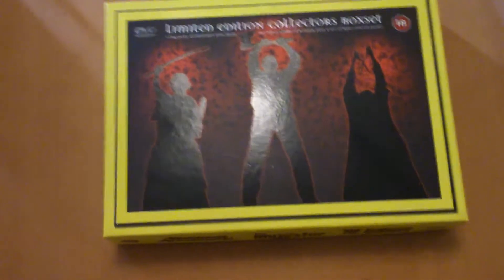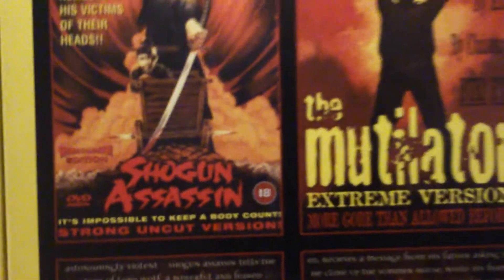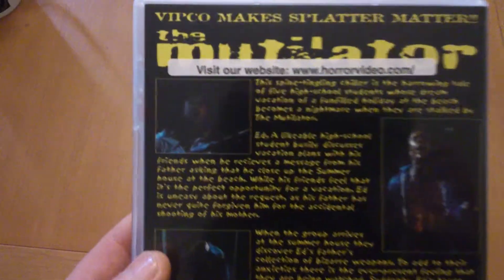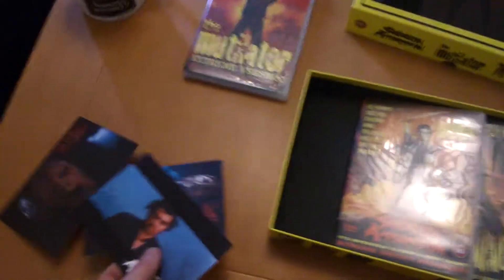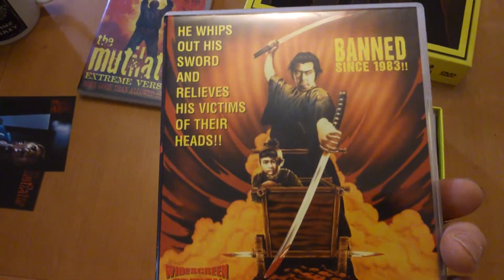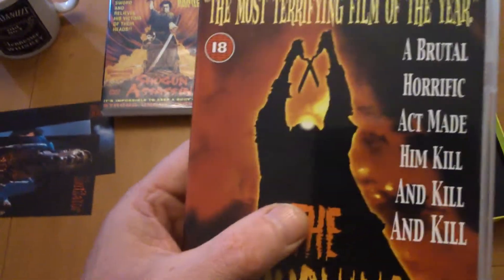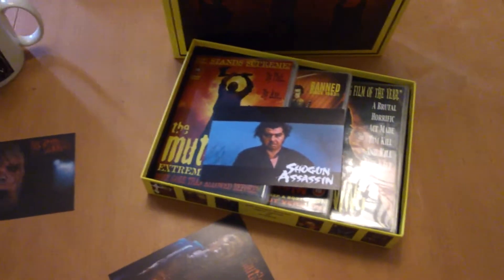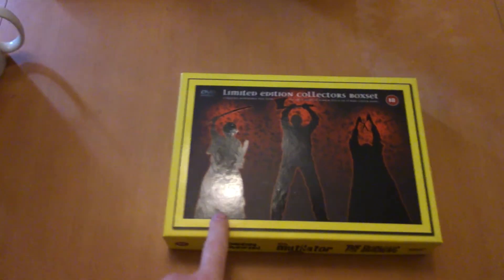limited edition collectors dvd boxset vipco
horror boset incl shogun assassin -mutilator - the burning
limited edition numberd box